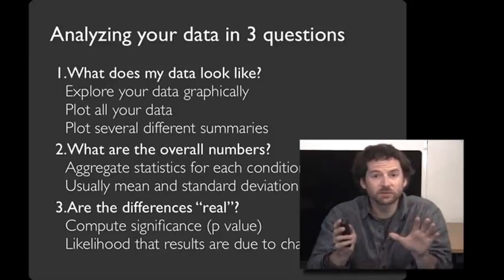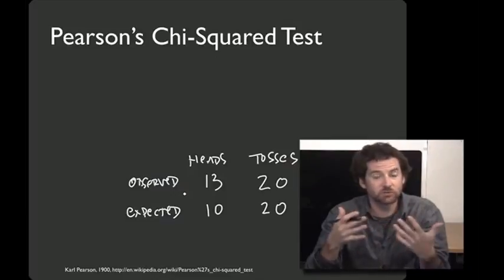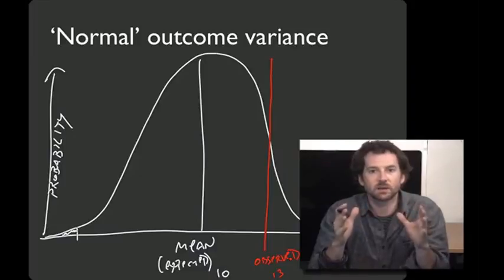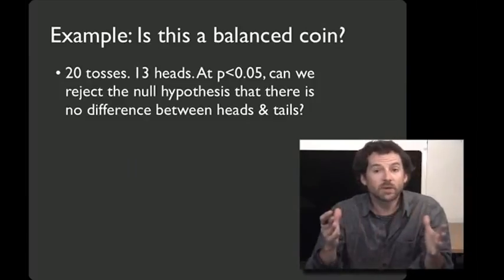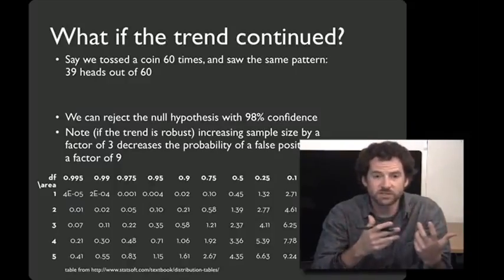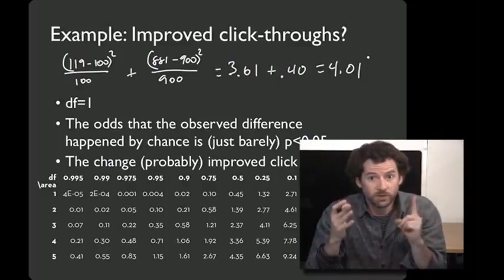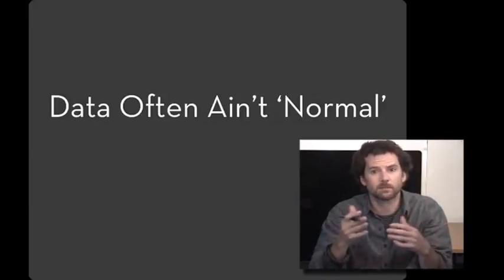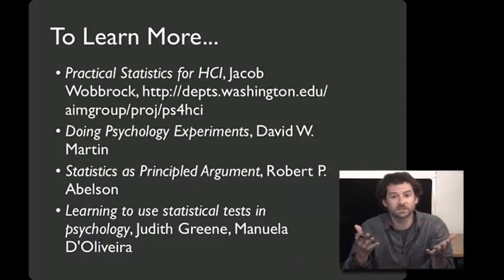10 5 Lecture 10 3 Comparing rates